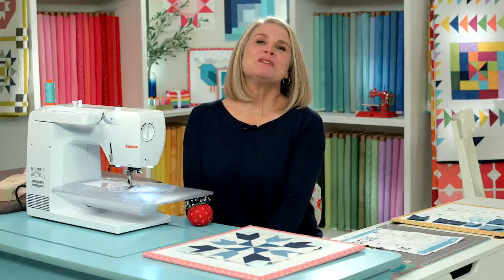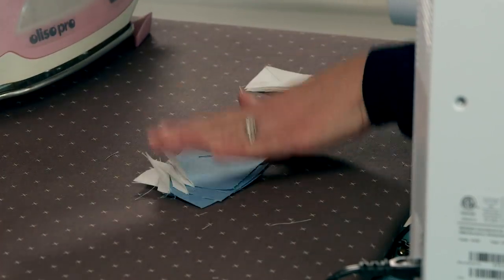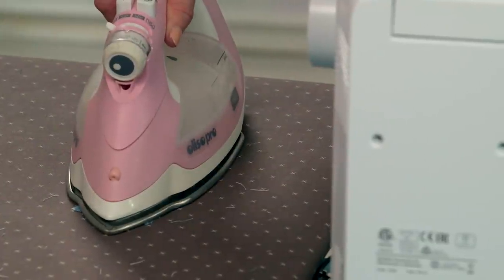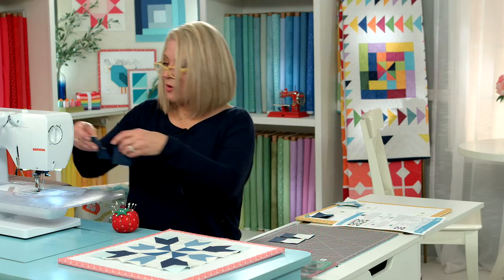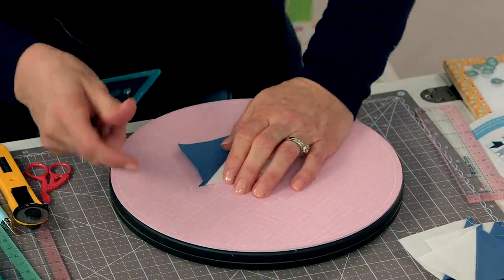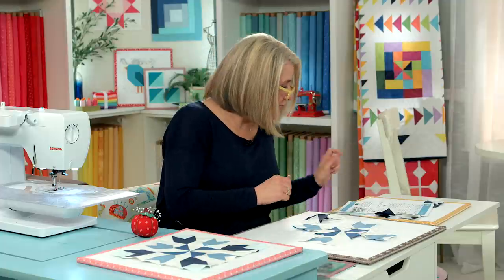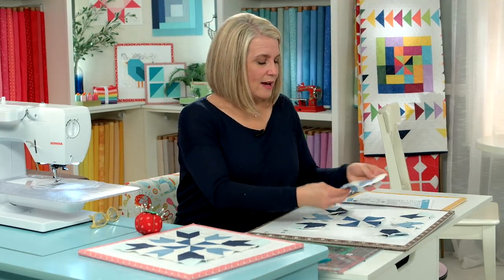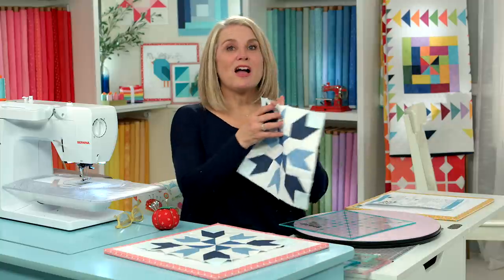RBD Block Challenge 2022 #4: Tulip Block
In this video Cindy shows how to make Block 4 of our Block Challenge, the Tulip Block by Jill Finley.

Cindy is making the blocks with our Confetti Cotton Solids. They're available at your local quilt shop or favorite online retailer.

Be sure to join our RBD Block Challenge Facebook Group.

Here are some of Cindy's favorite sewing tools:

Cute Cuts Trim-It Rulers & Cute Cuts Cutting Mat by Lori Holt
10" Rotating Cutting Mat by Sue Daley
Stitchy Readers by Lori Holt
Riley Blake Designs Quilter's or Tailor's Clapper
Sew Handy Stickers by Lori Holt
Cindy's Seam Ripper by Cindy Cloward
Design Boards by Lori Holt
Riley Blake Designs Mister Spray Bottle
50 wt. Aurfil Thread
Olfa Brand Rotary Cutter
Oliso Iron